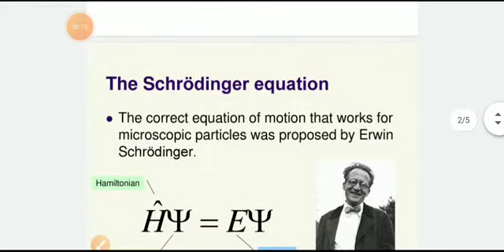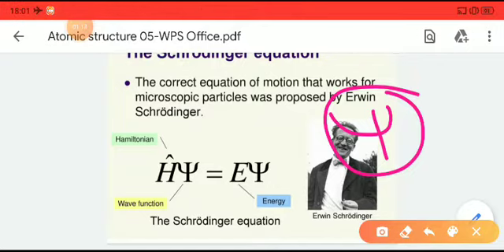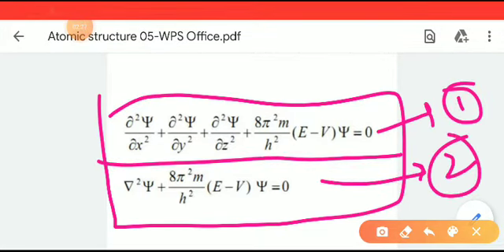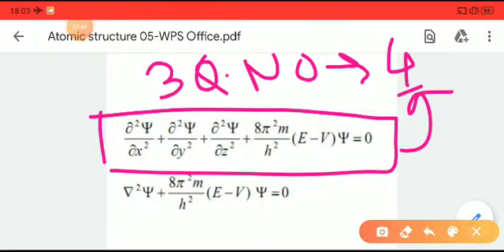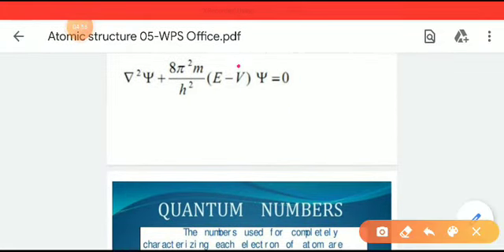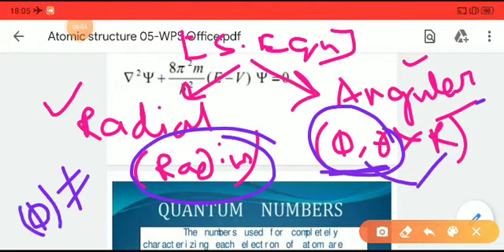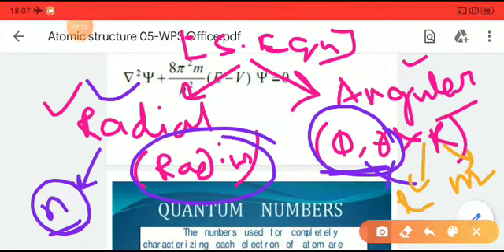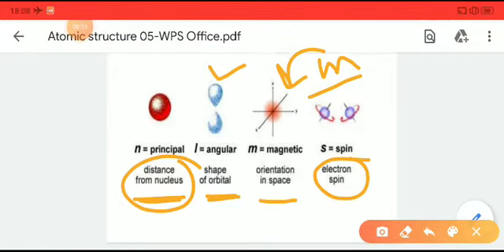Atomic structure 05